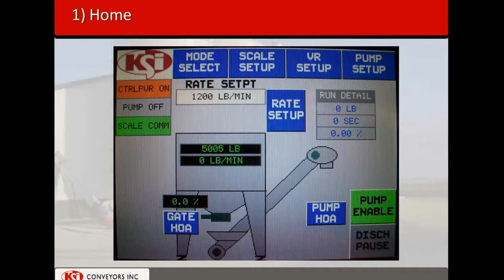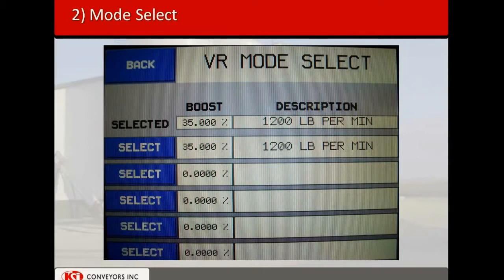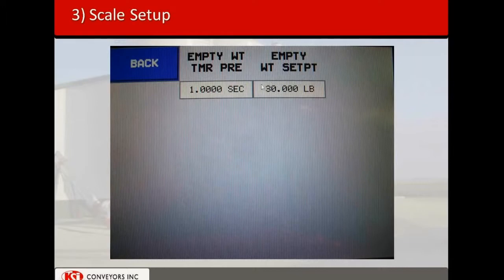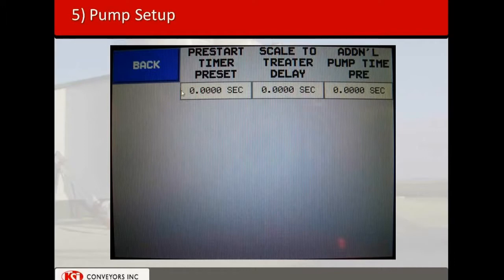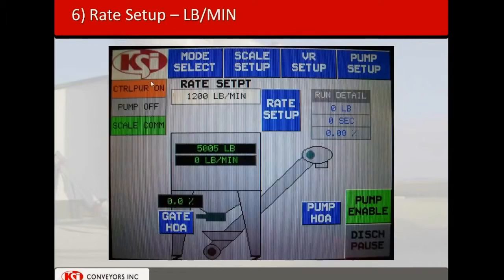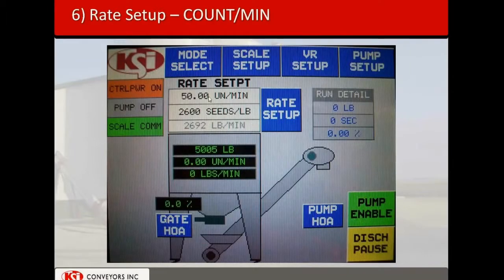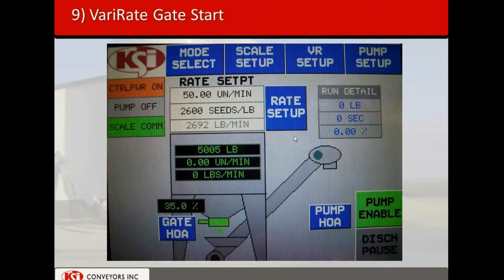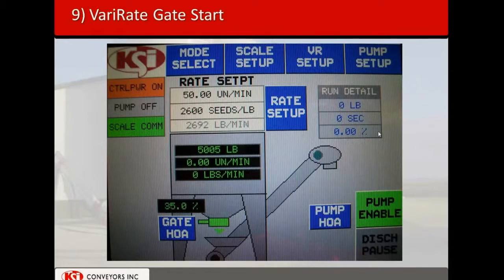VariRate Controller Training